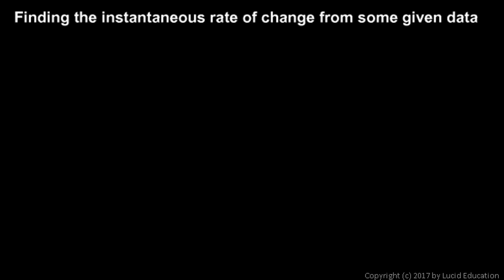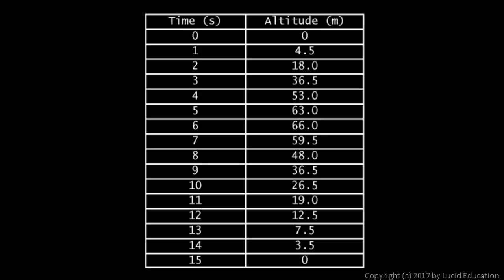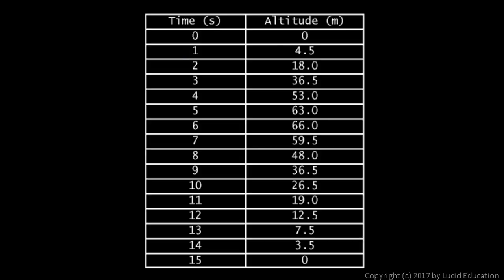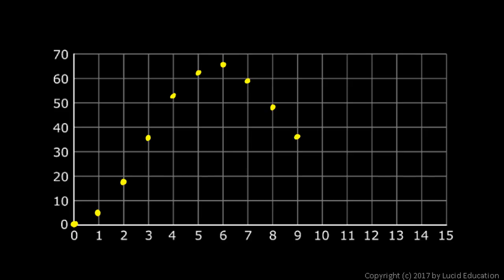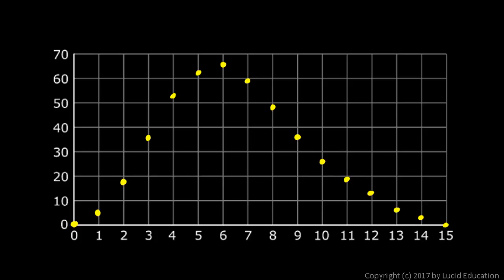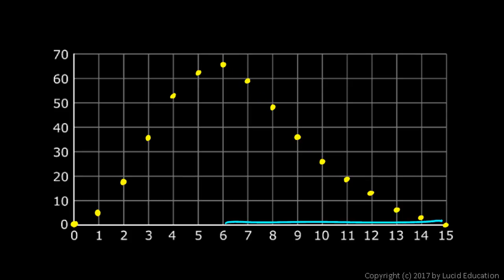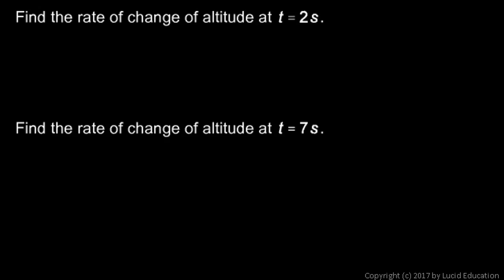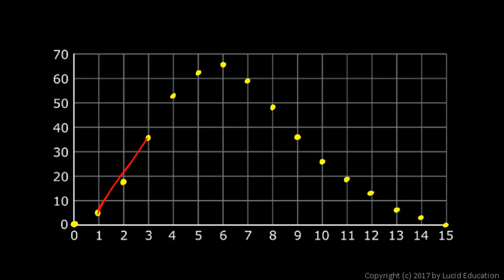Calculus 1.2f - Derivative from Given Data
Approximating a derivative given a table of values. The rate of change of a function at a given point can be approximated from given data points even if the equation of the curve is not known.